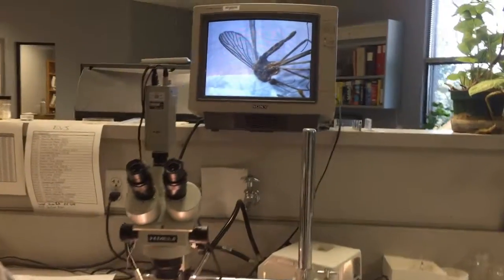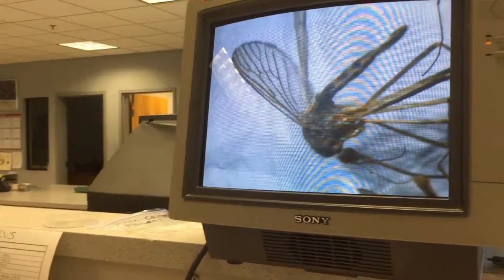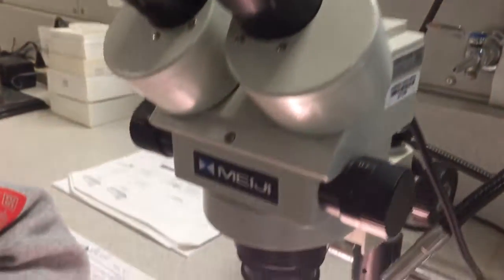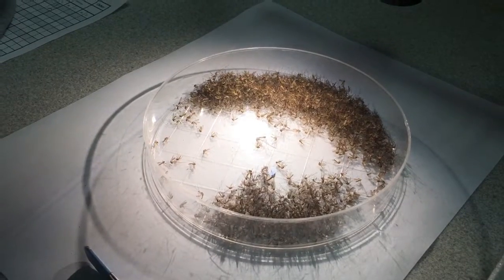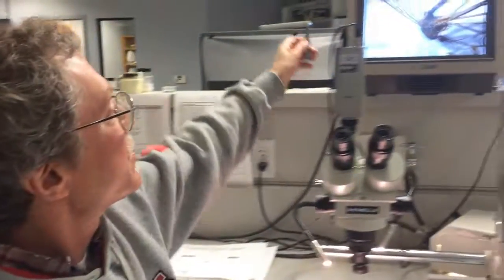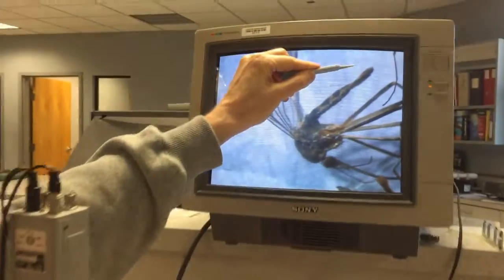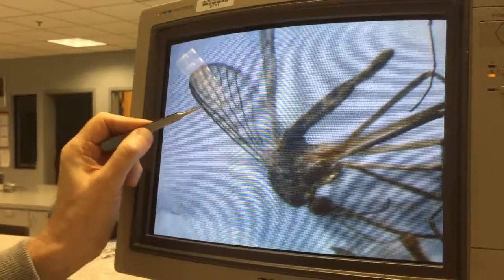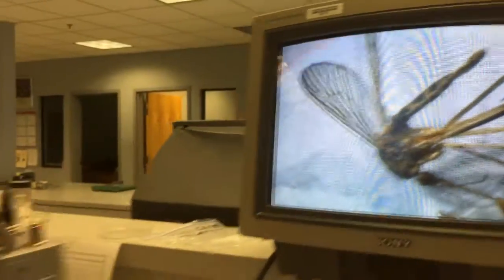In a Minute Episode 15: Mosquito Counting/Species Identification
Learn the importance of counting the number of mosquitoes the District collects and why we identify the species found from Scientific Programs Manager Steve Schutz.